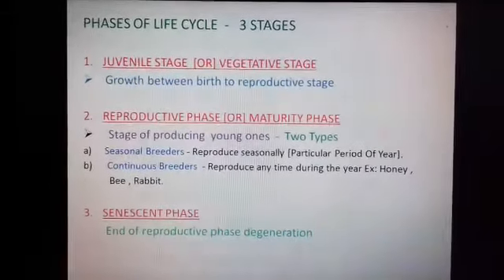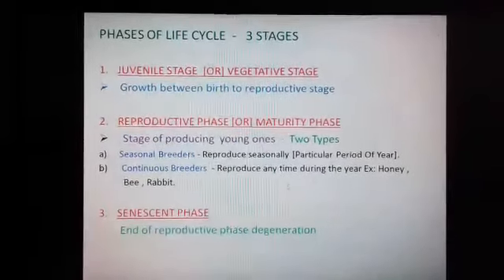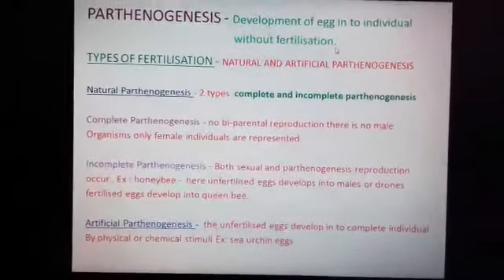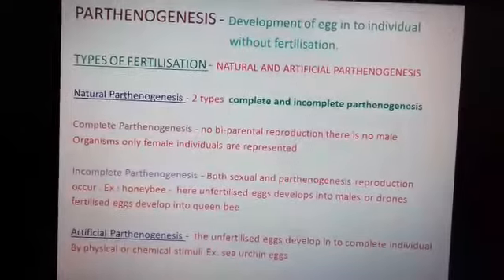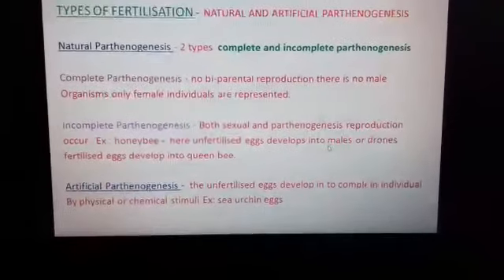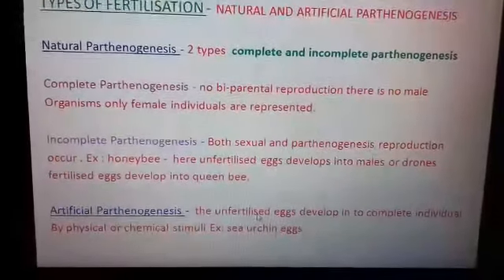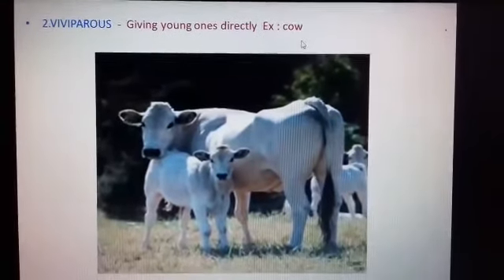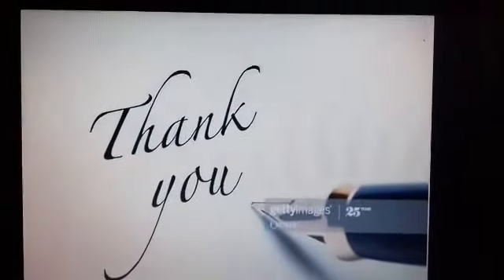Plus Two zoology Re productions